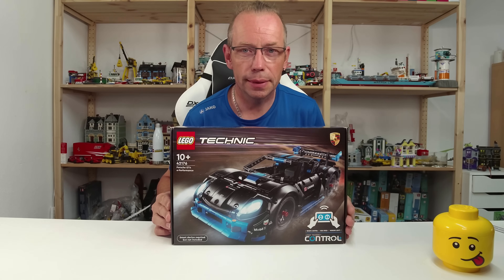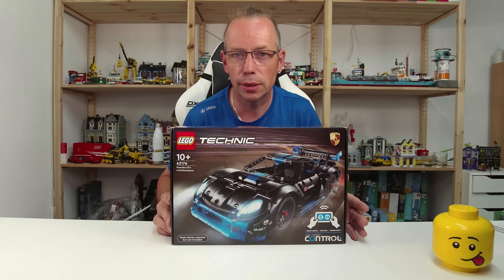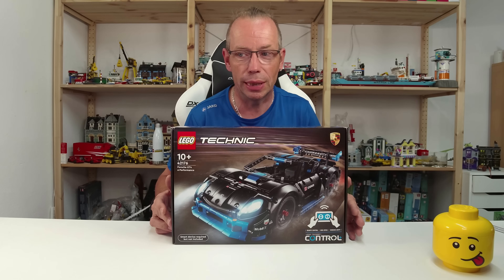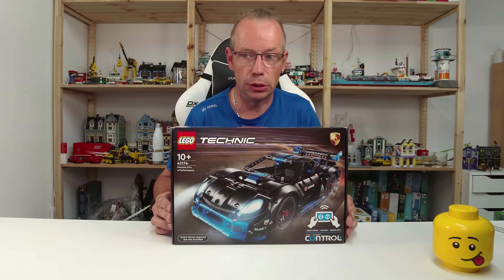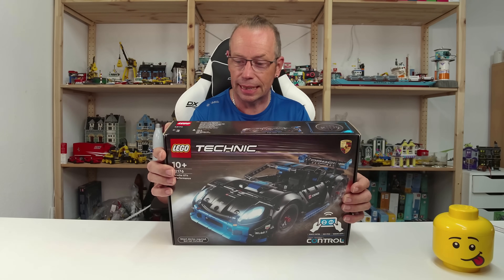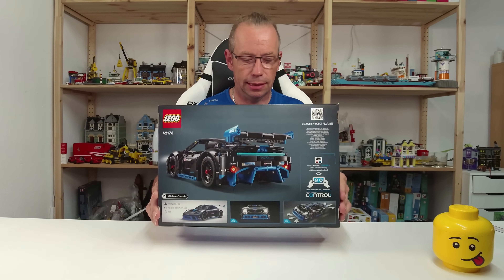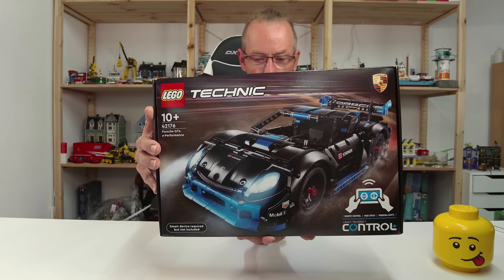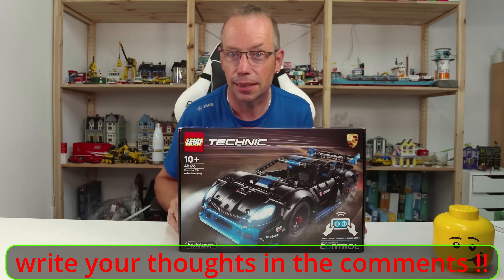LEGO Technic 42176 Porsche GT4 e-Performance Race Car - LEGO Speed Build Review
Buy the new LEGO Technic Porsche GT4 e-Performance Race Car here:*

834 pcs
169,99$ / 169,99€

Thanks to the LEGO group for sending me this set for review.

Official set description :

Send kids aged 10+ speeding into a thrilling project as they assemble this LEGO® Technic™ Porsche GT4 e-Performance Race Car toy (42176). This remote-controlled racing car toy model comes with lots of interactive features and is the fastest car (as of August 2024) in the LEGO Technic CONTROL+ range. Access the CONTROL+ app to operate the steering, control the lights and see live data feedback as kids perfect their driving skills.

After enjoying the build, kids can put their Porsche toy car to the test using the cool remote-control functions to steer forwards and backwards. With opening doors and working lights, this detailed car has lots to explore.

Introduce young LEGO builders to the universe of engineering with this action-packed remote-control car. The set makes a great gift idea for kids who love racing toys and vehicles. It comes with the LEGO Builder app, which lets builders zoom in and rotate models in 3D and track their progress.

    Porsche toy car model kit for kids – Give boys and girls aged 10+ a creative project with this remote-controlled LEGO® Technic™ Porsche GT4 e-Performance race car toy
    Remote control car – This toy car set comes with the CONTROL+ app where kids can operate the steering, control the lights and see live data feedback as kids perfect their driving skills
    Explore the features and functions – Inspire kids to play with their model as they steer forwards and backwards then check out the opening doors and working lights
    Includes a rechargeable battery – This set comes with a rechargeable toy battery (uses a USB-C cable, not included) to power the LEGO® toy car
    A gift for kids – This set makes a gift idea for kids who love car racing toys and Porsche gifts
    A fun way to build– Let the LEGO® Builder app guide kids on an intuitive building adventure, where they can save sets, track progress and zoom in and rotate models in 3D while they build
    An introduction to engineering – LEGO® Technic™ buildable model sets feature realistic movement and mechanisms to introduce young LEGO builders to the universe of engineering
    Measurements – A 834-piece set with a model car measuring over 4 in. (10 cm) high, 14.5 in. (37 cm) long and 5.5 in. (15 cm) wide